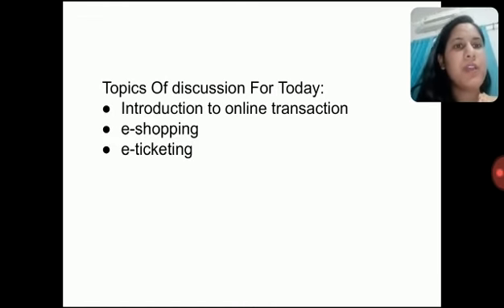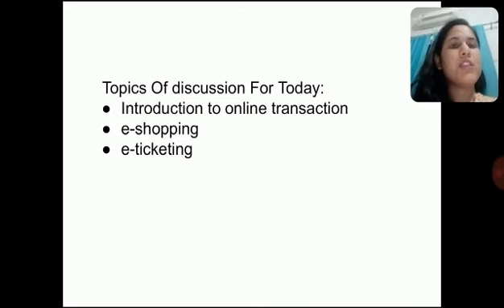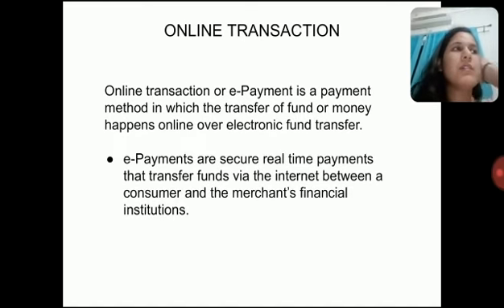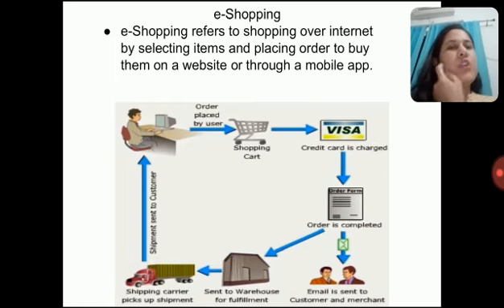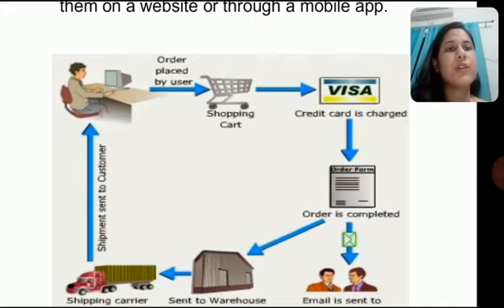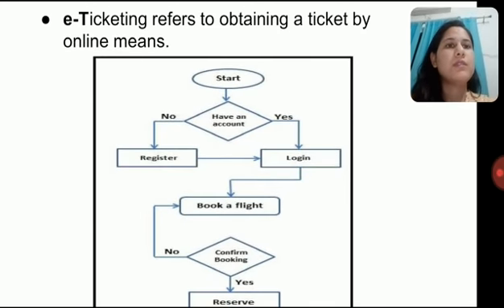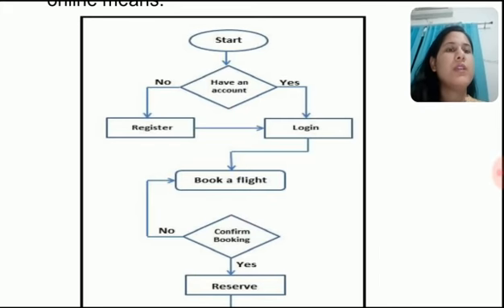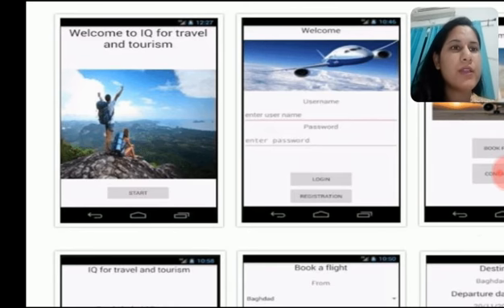Unit:1) web applications Class 10th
Topic: e transaction